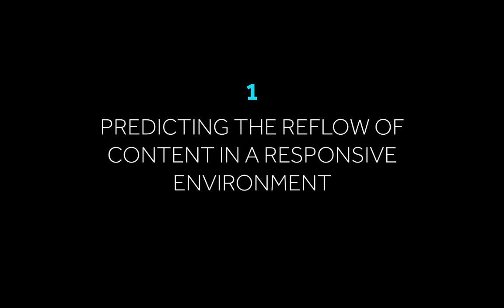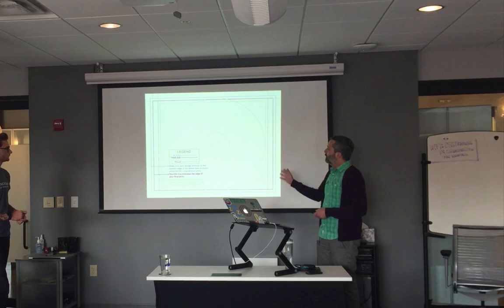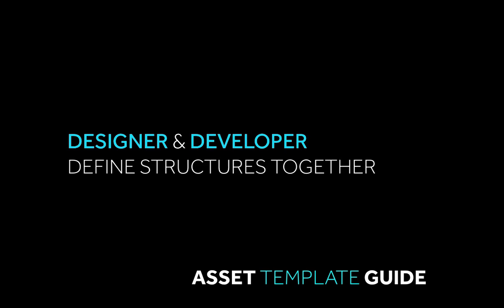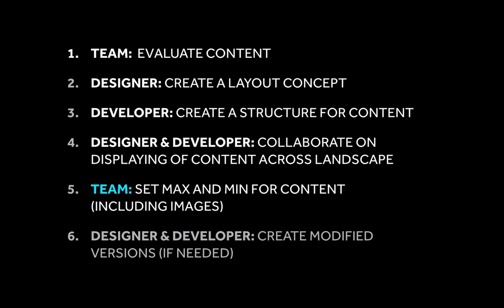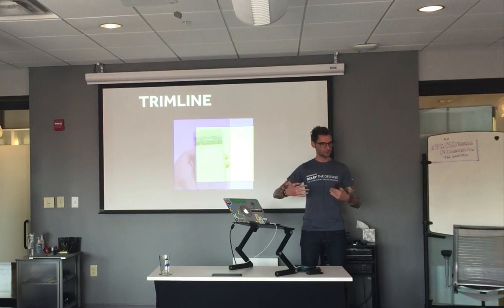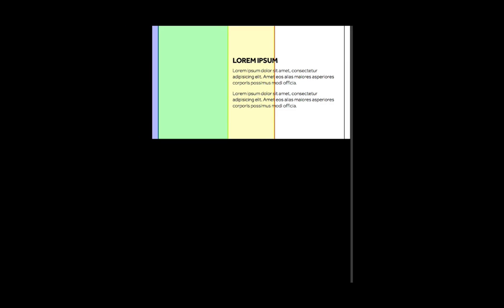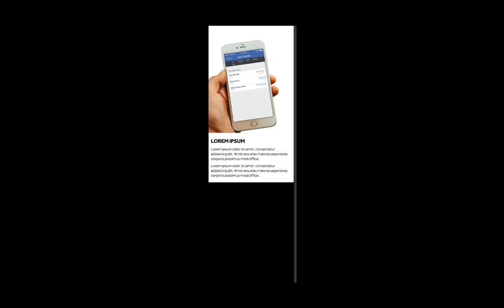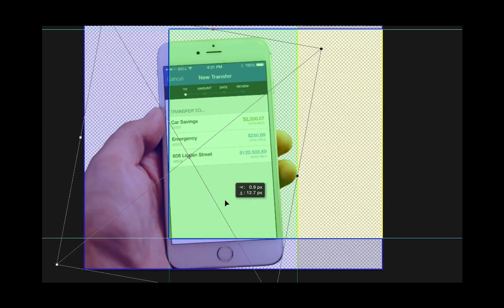"Asset Template Guides" - Presented by Tim Vonderloh and Kevin Mack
Inspired by traditional print design, Asset Template Guides are a solution to predict reflow of content in a responsive environment, while giving visual designers more creative freedom when designing for responsive sites, and improving communication between developer and designers. Through discussion and a demo, this presentation provides an introduction to Asset Template Guides and the process for teams to utilize them.